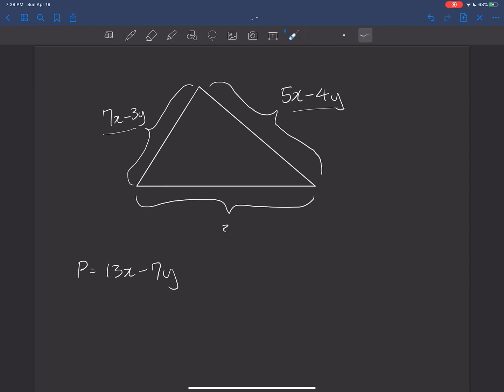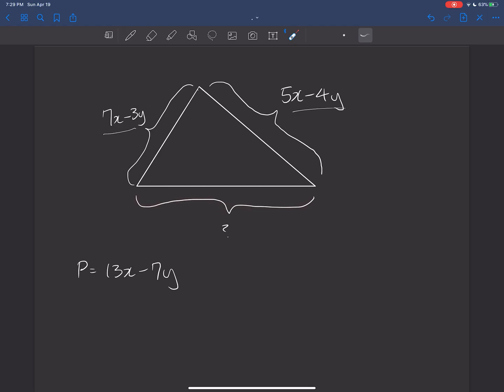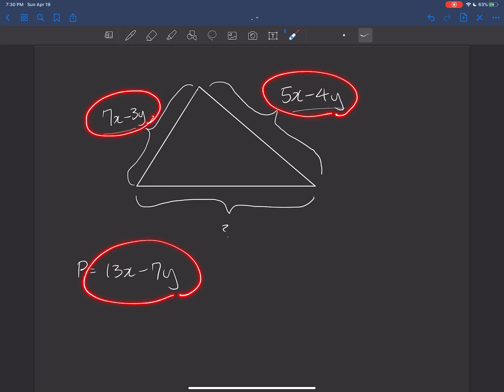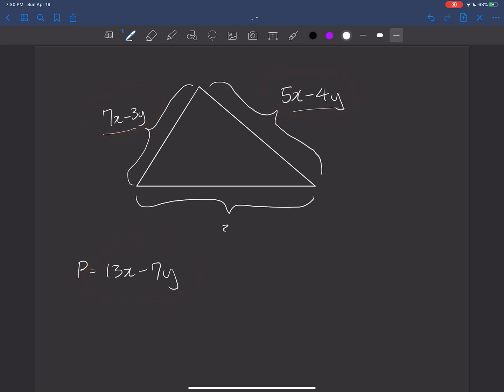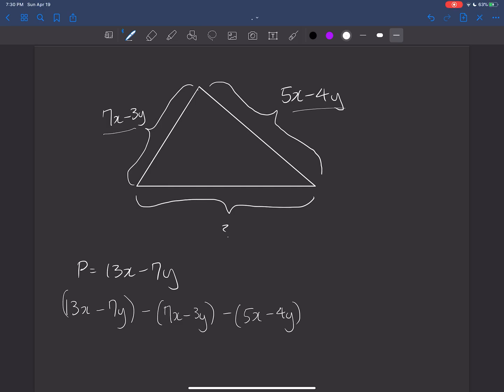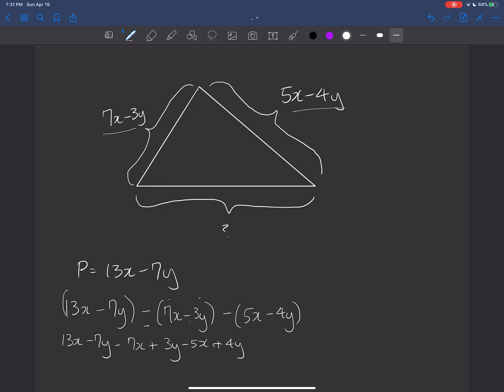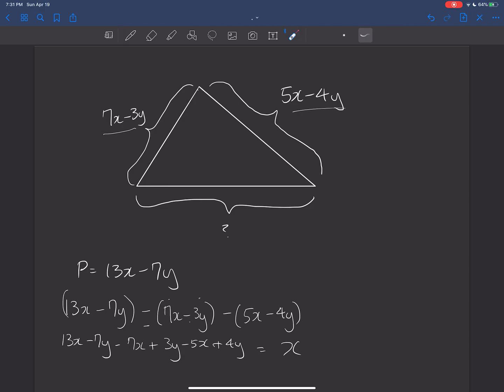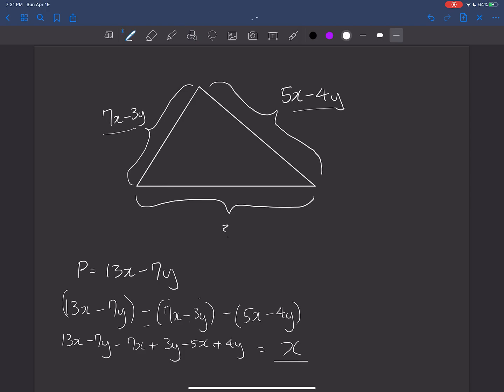mathpower10 ch3 1 q16